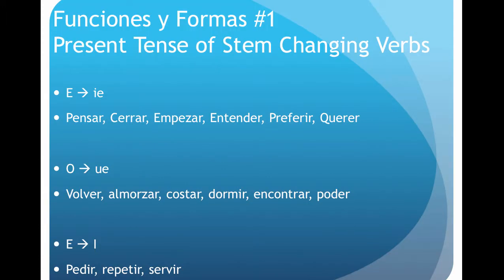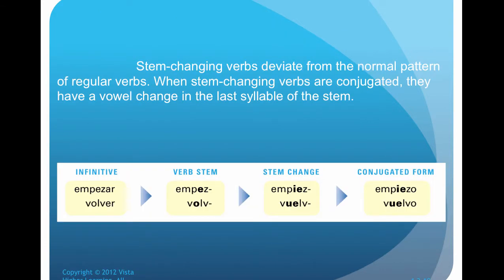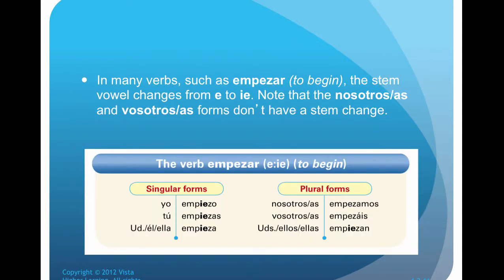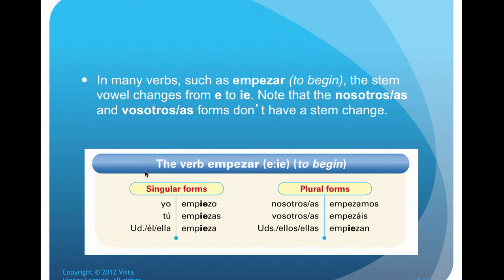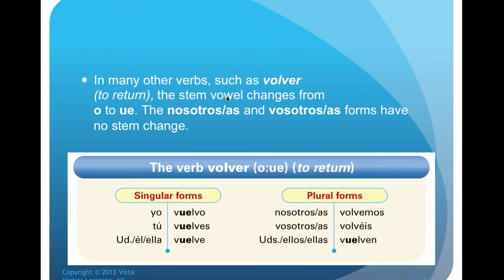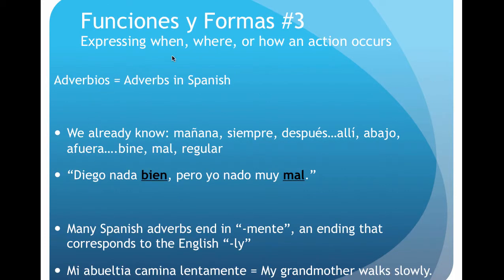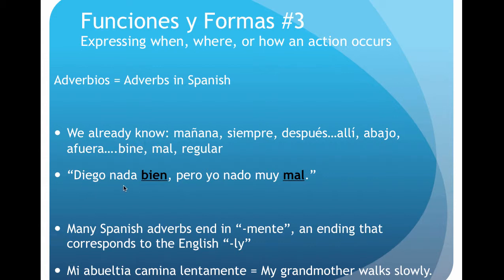Capítulo 4 pt. 2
Table of Contents:

00:23 - Capítulo 4: En Familia
00:39 - Funciones y Formas #1
Present Tense of Stem Changing Verbs
03:17 -
03:52 -
04:45 -
05:01 - Funciones y Formas #2
Tener que + infinitive
05:43 - Funciones y Formas #3
Expressing when, where, or how an action occurs
07:00 - Funciones y Formas #3
07:50 -     FIN DE LA SEGUNDA PARTE!